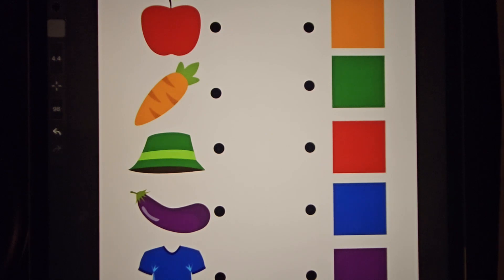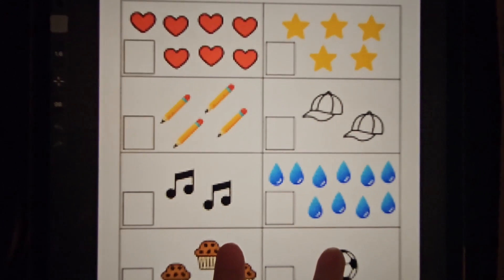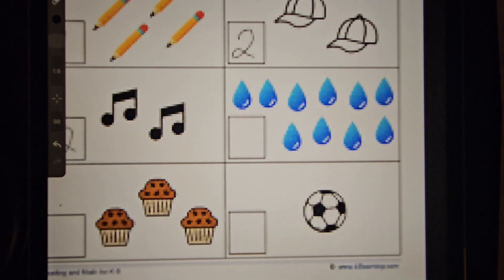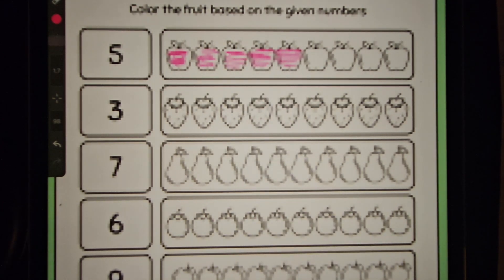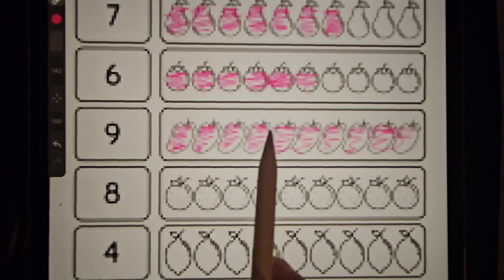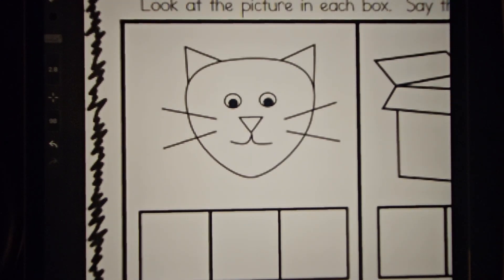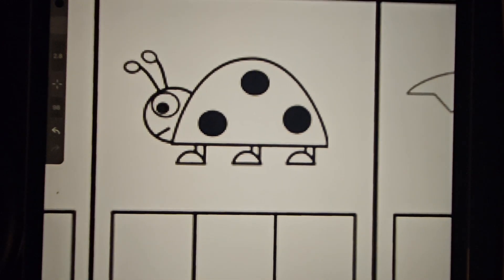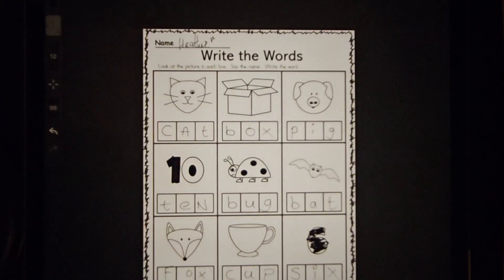IPAD ASMR ✨️ | Let's Make Some Super Hard Worksheets Together! Counting, Writing noises.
let's finish our homework so we can play outside :p This idea popped into my head when I was looking for worksheets for my internship! Enjoy

x Heather